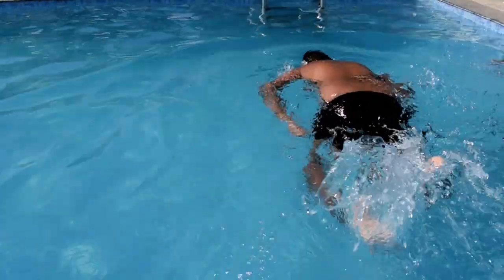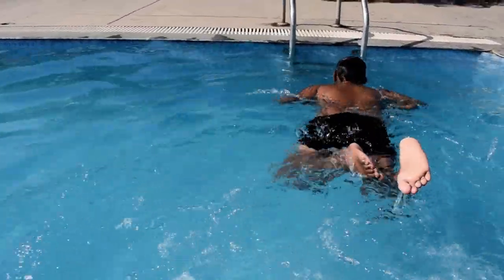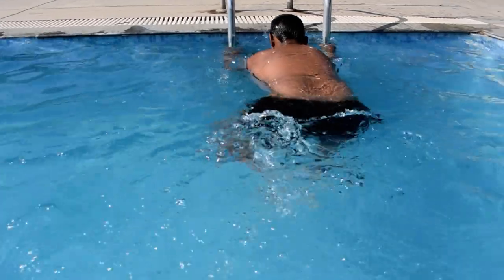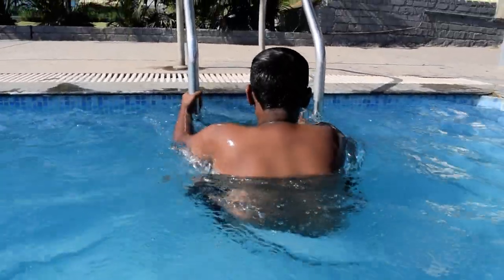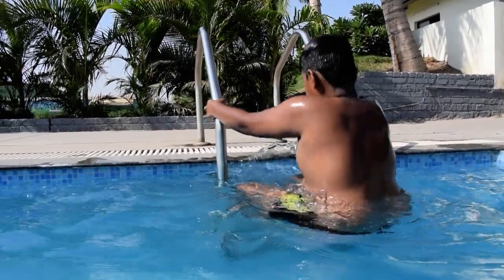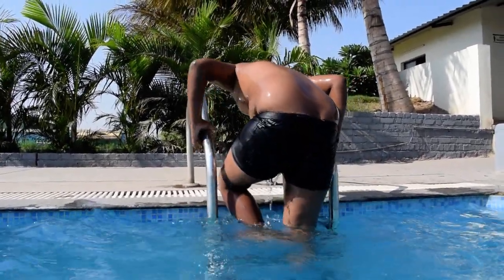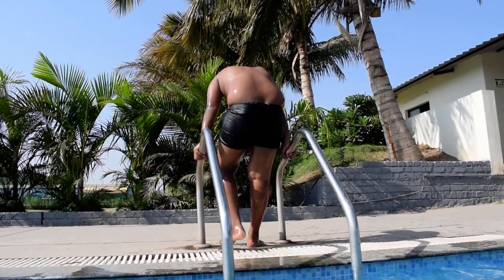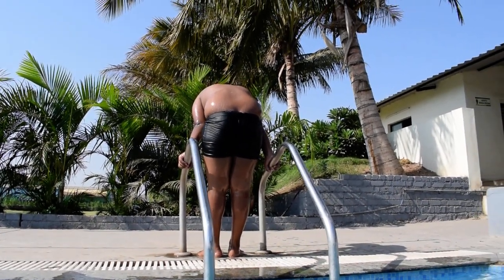How to learn swimming तैरना कैसे सीखे)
swim,swimming,